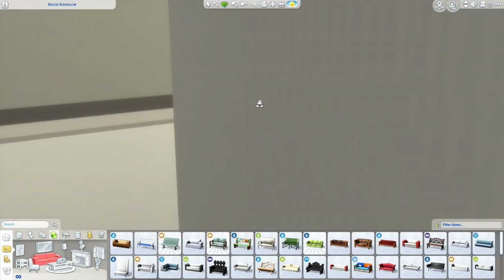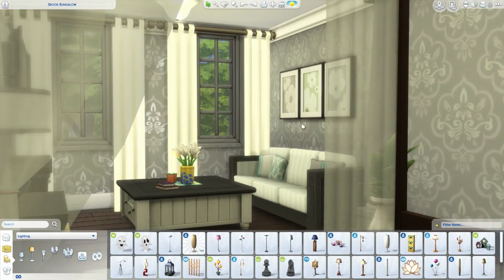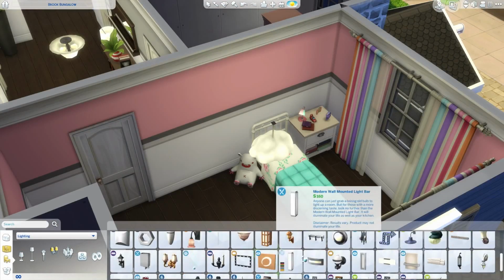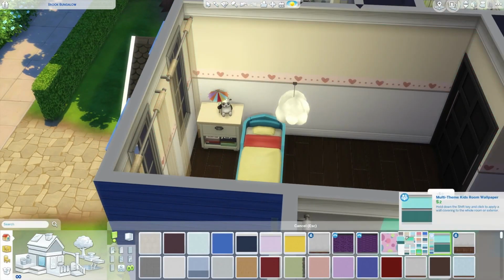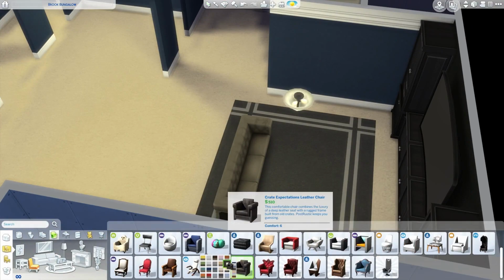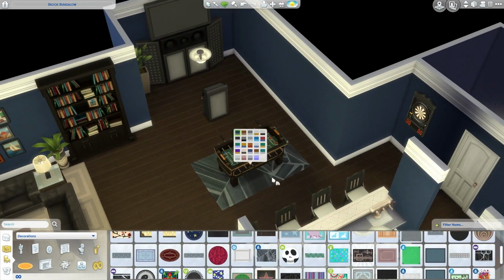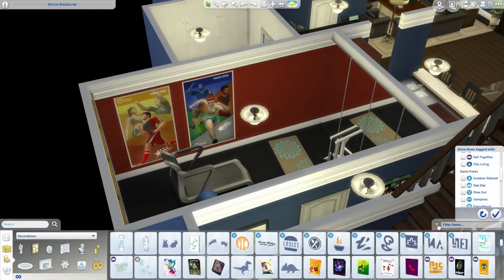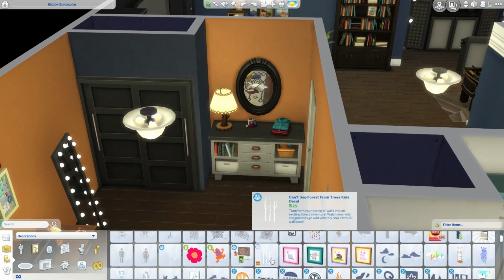The Sims 4 Speed Build - Riverside Suburban (Part 2)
Here's part 2 of the speed build for Riverside Suburban!

You can also download this house in game by searching for Riverside Suburban or thetideschanging on the gallery. Another way to find it is to use thetideschanging. Be sure to follow me on the gallery if you want to know whenever I upload something!